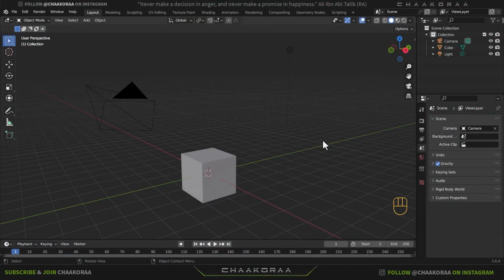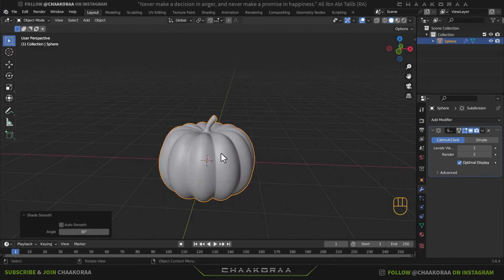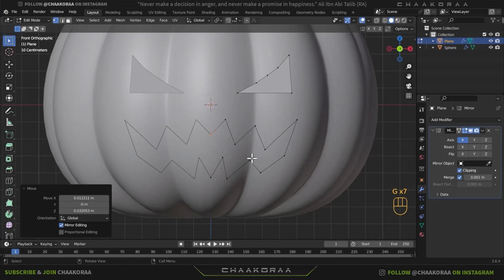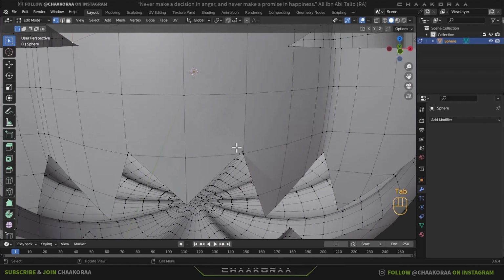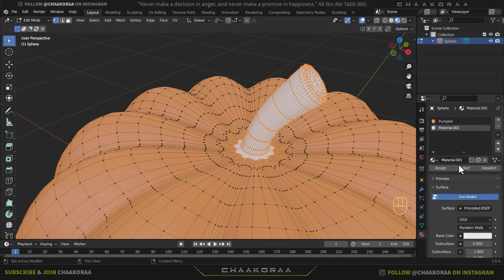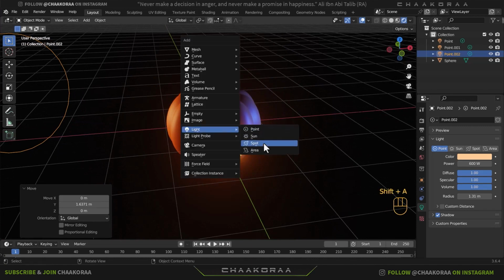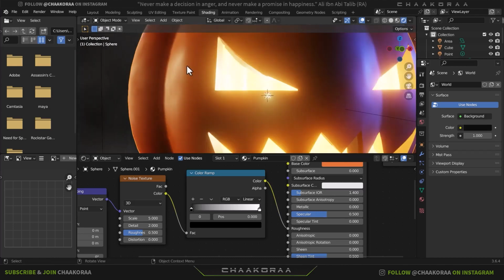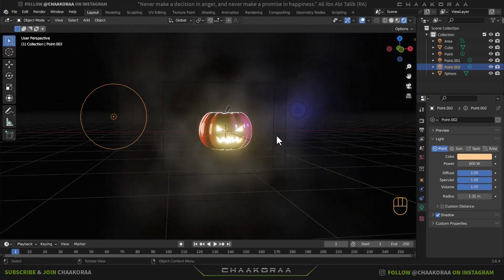Create A Halloween Pumpkin In Blender🎃 | Tutorial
Happy Halloween 🎃
I hope I will continue posting stronger than before.
It's been about 3 months that I haven't posted any videos.
I'll stick to the plan and go on with that.
your feedbacks help me a lot.
and happy Halloween
Chapters:
00:00 Intro
00:21 Modeling
15:32 Texturing
17:10 Adding Lights
20:36 Creating the Fog